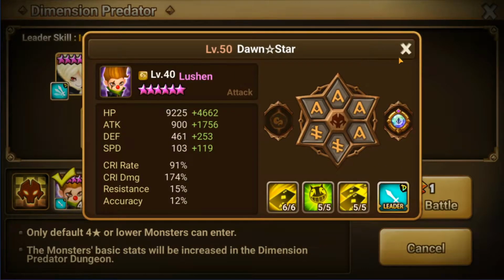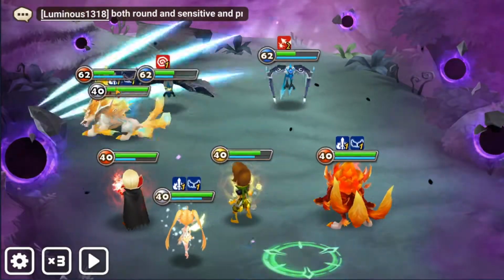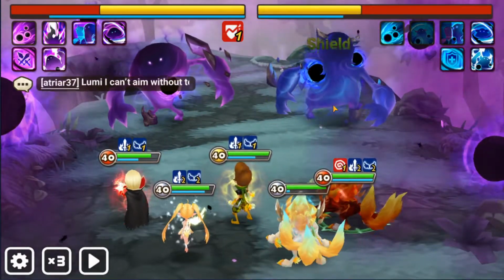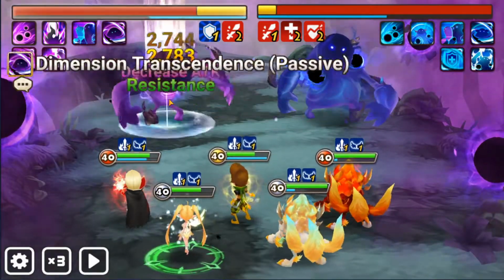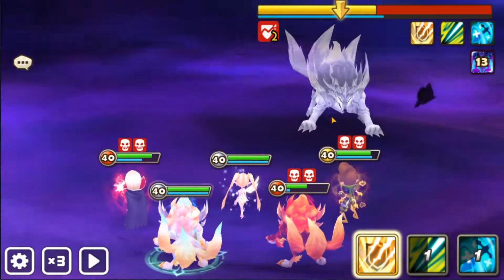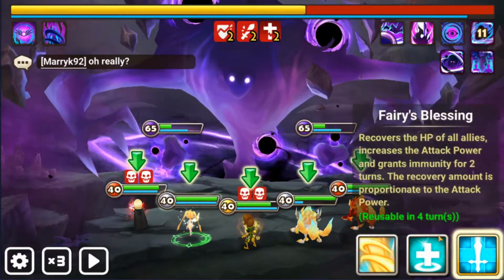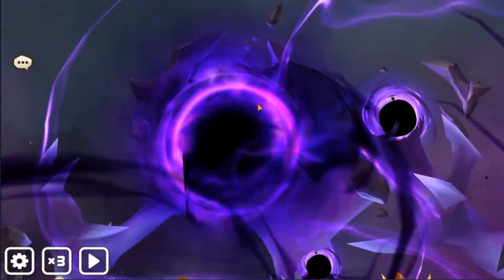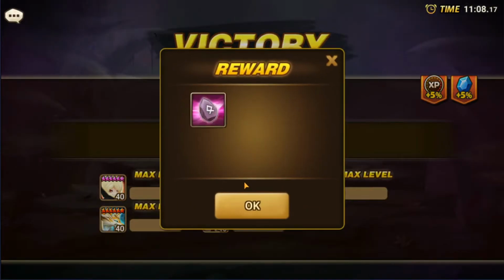Step by step guide for Dimension Predator! Important things for the boss stage - Summoners War